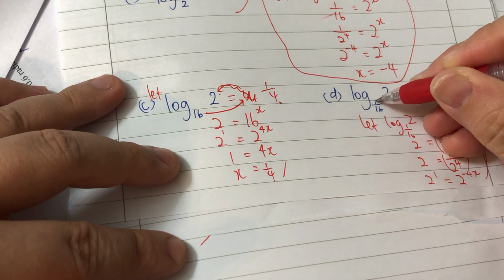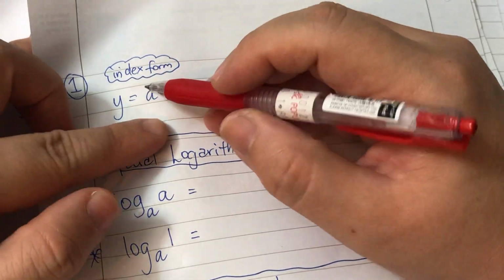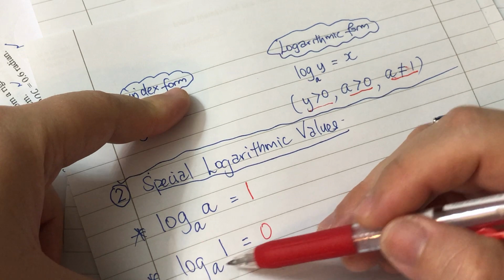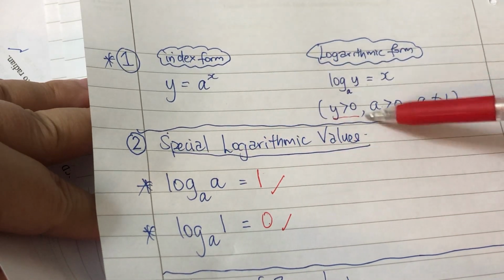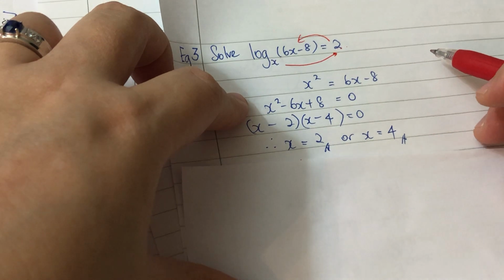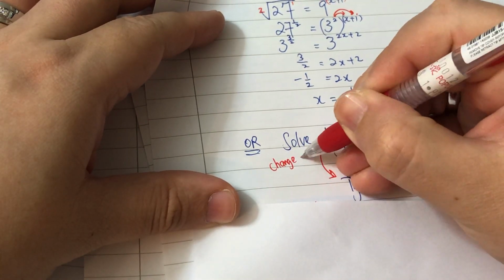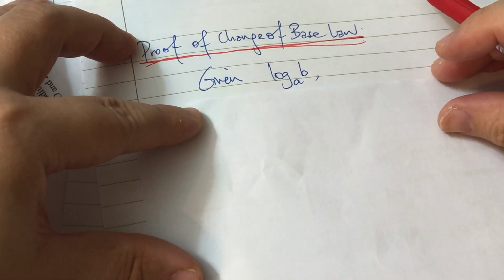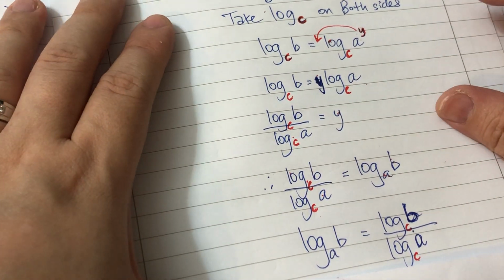CO-DING 1 (Part 2)